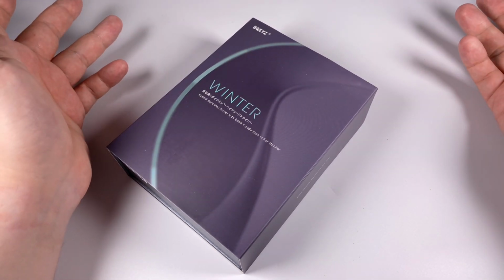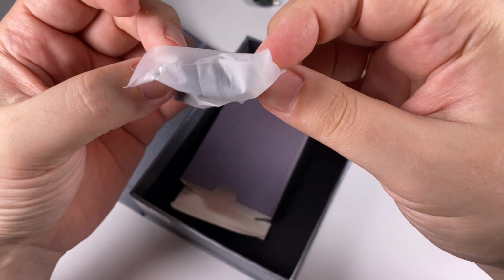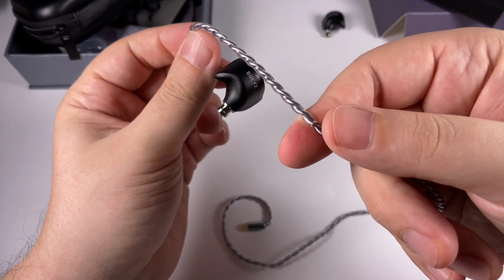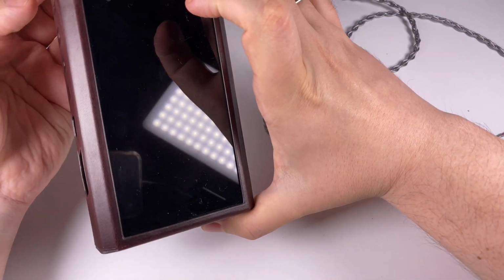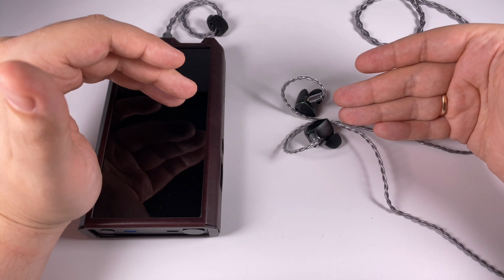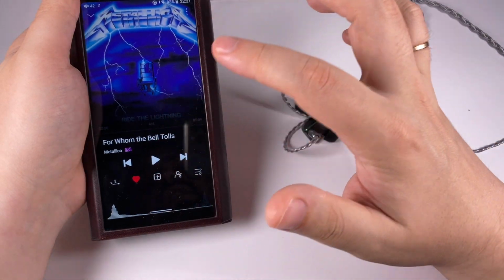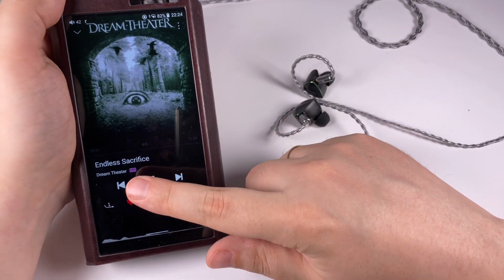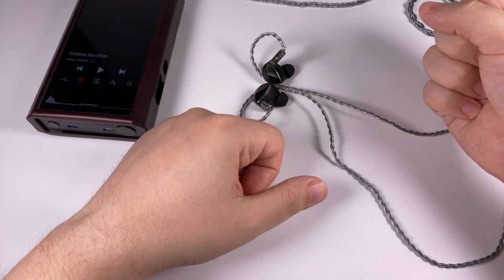BQEYZ Winter hybrid earphones review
Finally, I've reviewed the fourth model in BQEYZ's "seasons" product line. "Winter" uses an interesting driver setup and delivers exciting sound.

0:00 — Introduction
1:51 — Package, accessories, and design
6:21 — Sound
17:19 — Comparisons and conclusions

The Glitch Mob — A Dream Within a Dream
The Ondekoza — Odaiko
Raymond Daveluy — J.S. Bach Toccata and Fugue in D Minor
Metallica — For Whom the Bell Tolls
Arne Domnérus — Over the Rainbow
Dream Theater — Endless Sacrifice